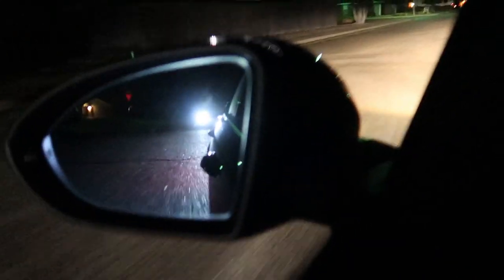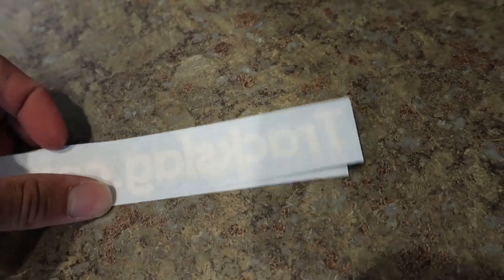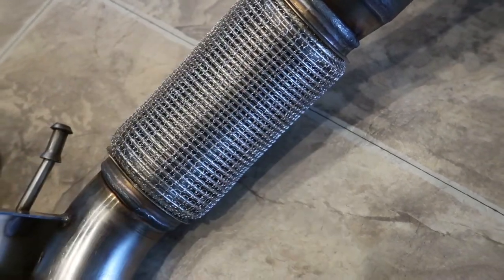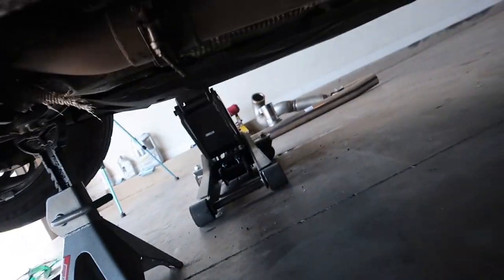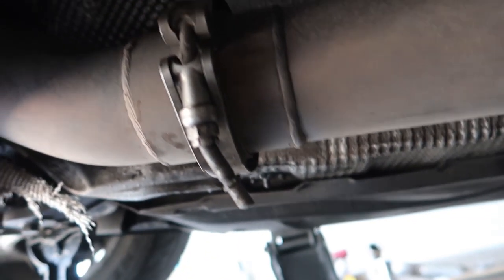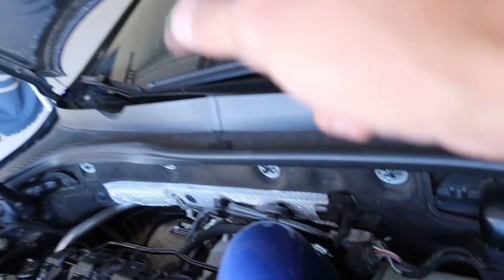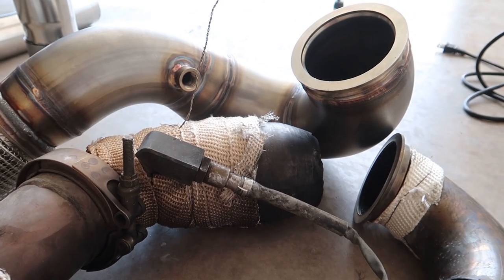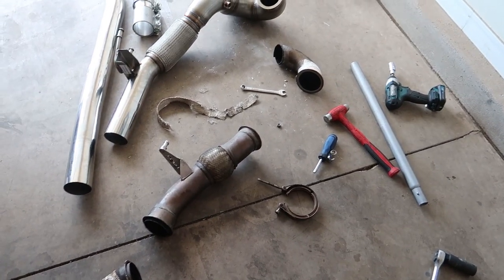Broken Downpipe! Replaced with a 4" MASSIVE pipe! | Trackslag | MK7 Golf R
link to downpipe

humble mechanic walkthrough for downpipe

Instagram.com/Br32yce